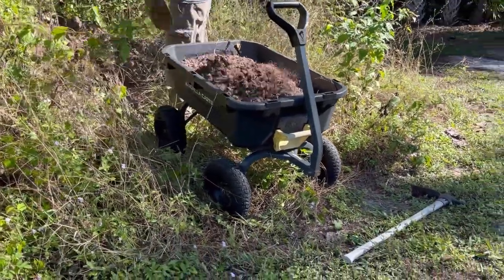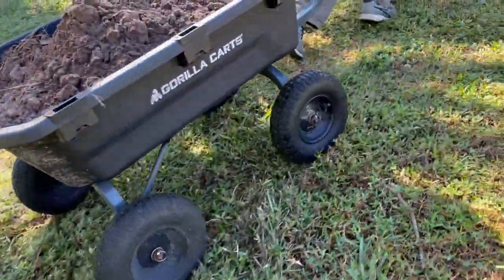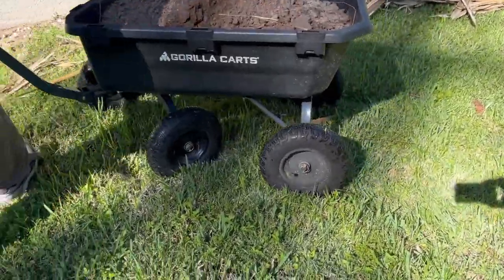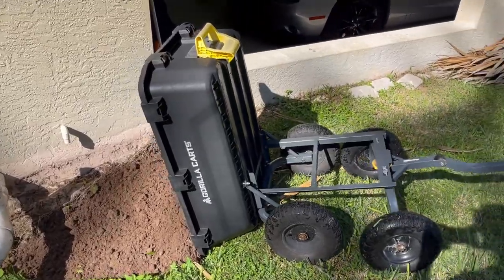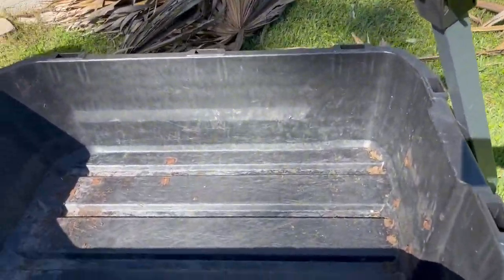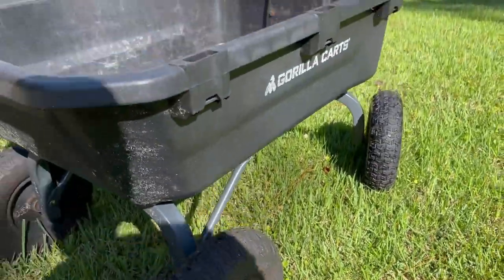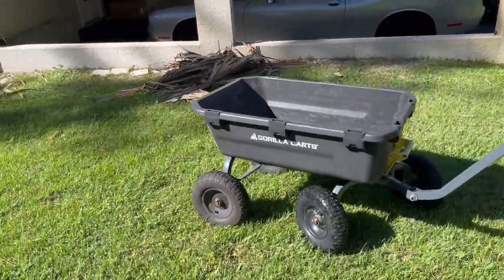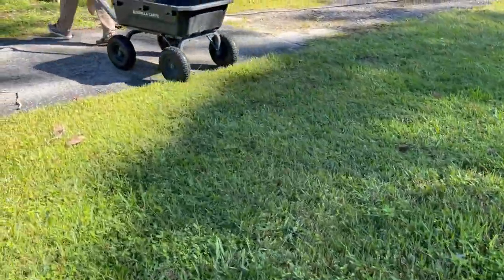Review of the Gorilla Cart after 3 Years of Heavy Use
My honest review of the Gorilla Carts 7GCG-NF Heavy-Duty Poly Dump Cart with No-Flat Tires, 7 cu ft, 1200 lb Capacity, Black

We love our Gorilla Cart that is still going strong after 3 years in southwest Florida's heat and humidity!

Never miss out on our latest Amazon product reviews.